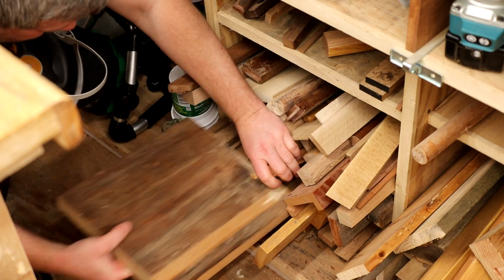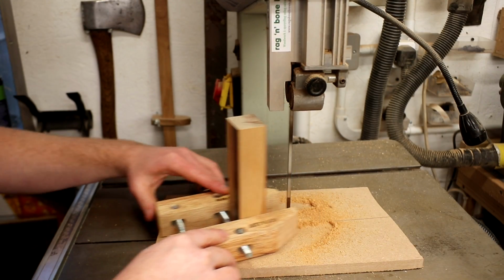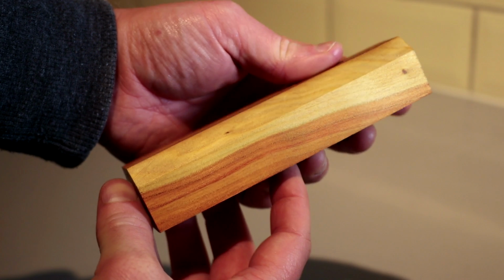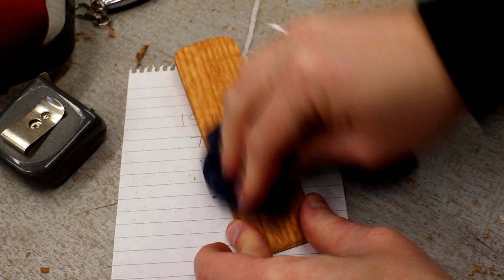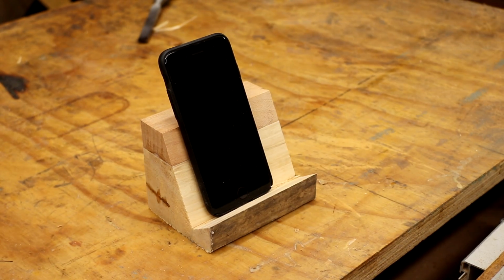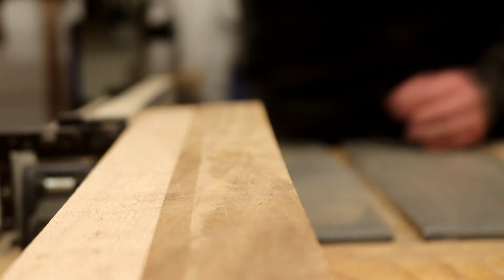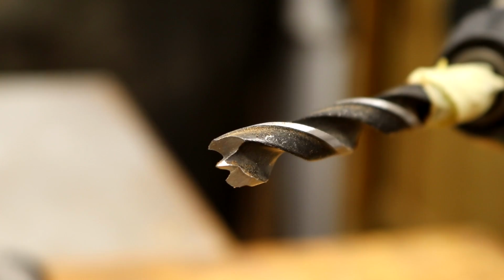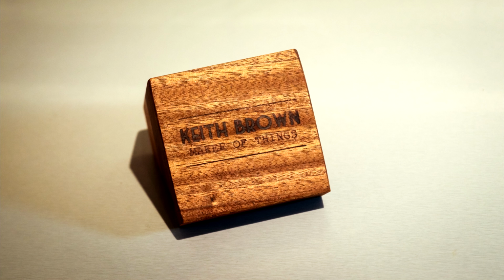3 Simple Woodworking Projects - Gift Ideas - Including A Desk Tidy Smart Phone Stand & Photo Display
In this video I make 3 small, quick and simple woodworking projects that would make great gifts (except for the door stop wedges ofcourse, no one wants to be given one of them for Christmas!).

The first project is a photo or paper display stand made from some salvaged cherry (it might not be cherry!).

The second is some oak door wedges.

The third is a sapele and oak desk tidy smart phone holder stand that holds a mobile phone and some pens.

Bosch 12mm brad point drill bit (Amazon)